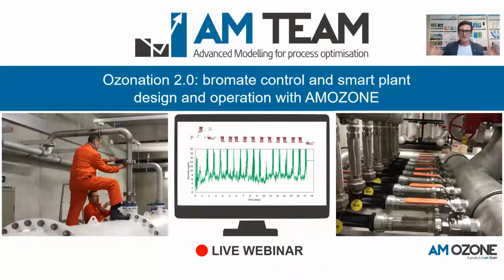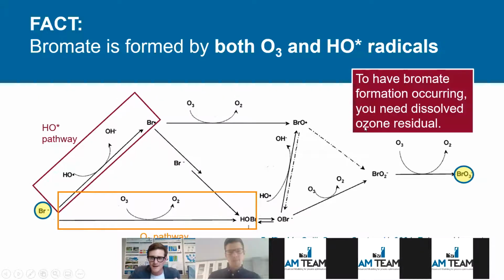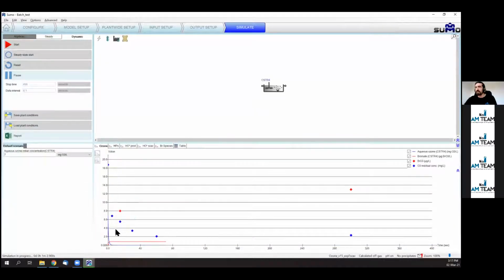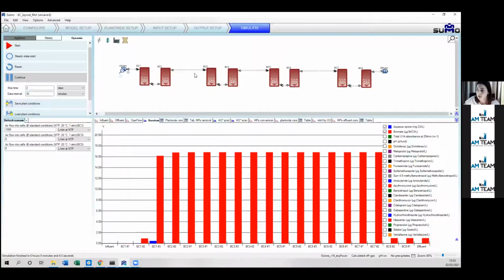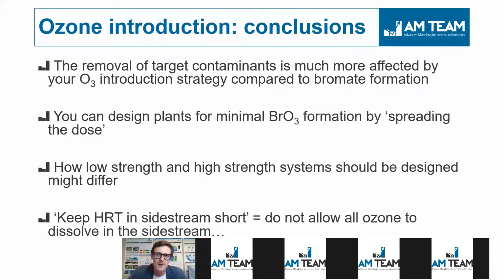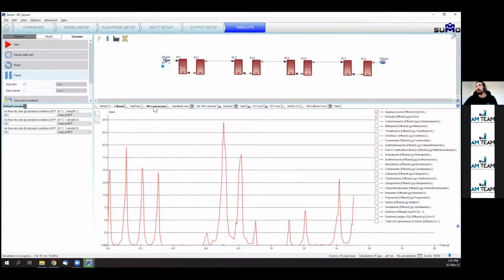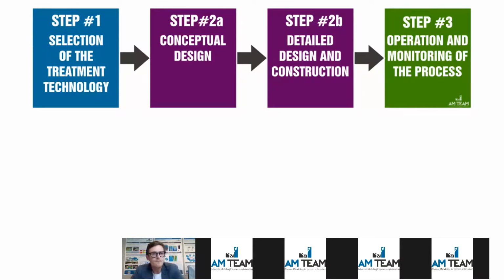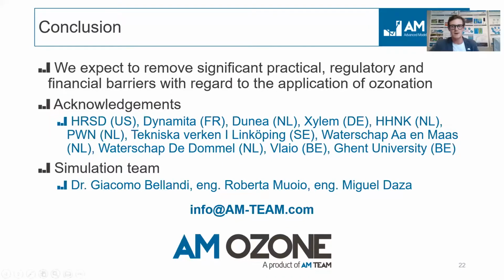AMOZONE webinar - world’s first simulation model for ozonation and advanced oxidation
How to minimise bromate formation and track the removal of target contaminants? How to save significant treatment costs by optimising your ozonation process?

AMOZONE is world’s first simulation model for ozonation and advanced oxidation in water treatment.